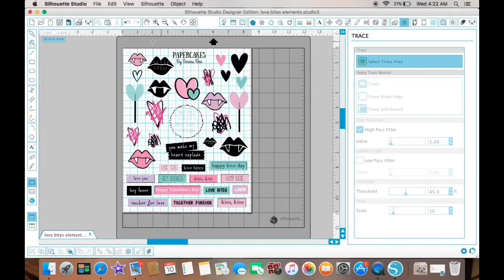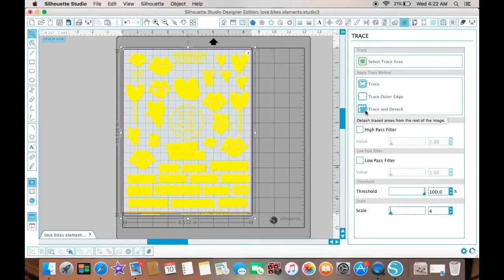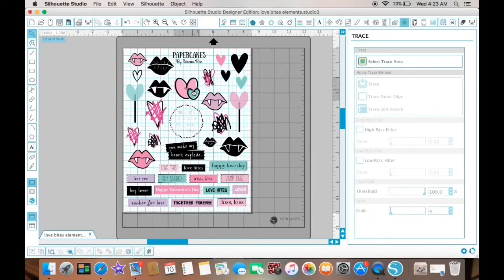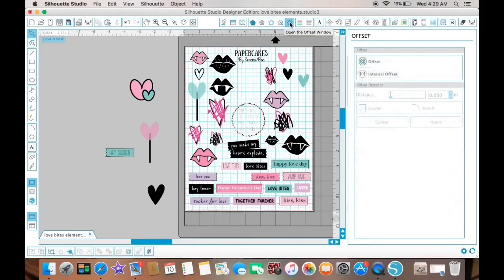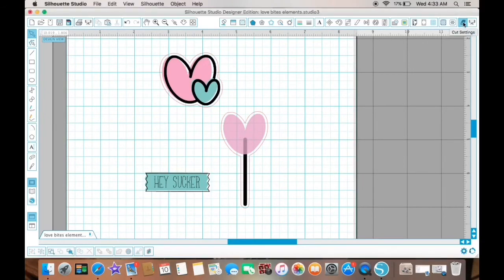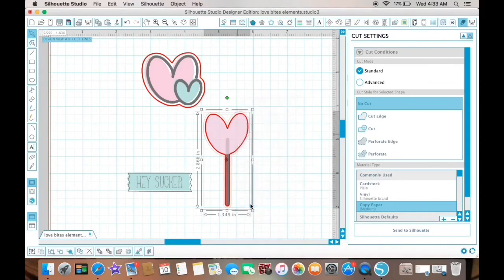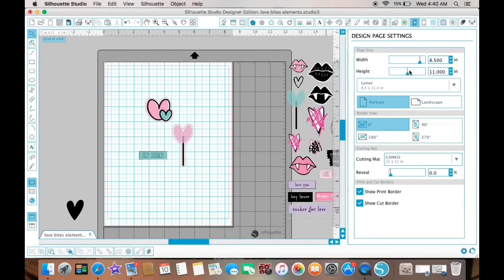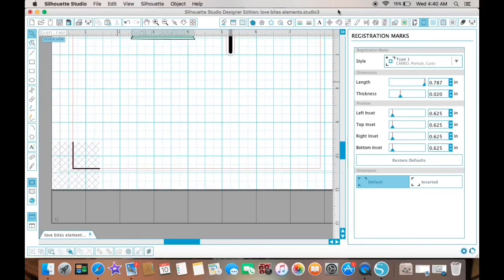How to separate your ephemera or embellishment downloads on silhouette cameo for print and cut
Hey everyone here is a quick tutorial on how I'm use my imported ephemera or embellishments for print and cut on my silhouette cameo